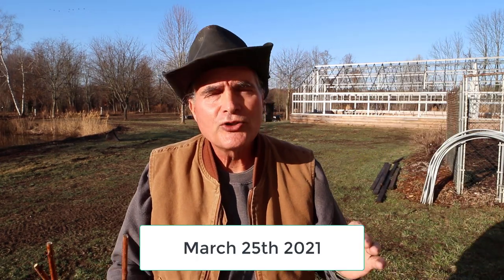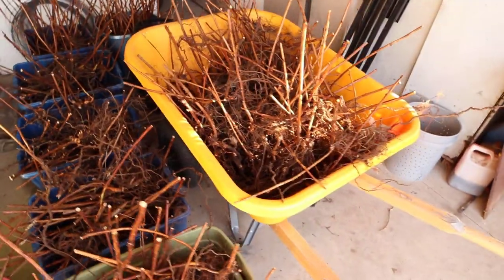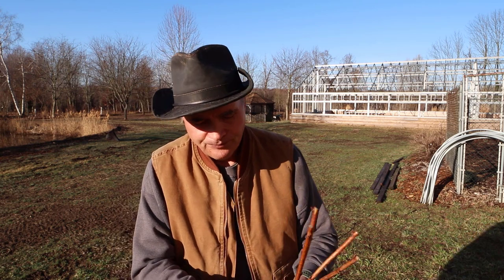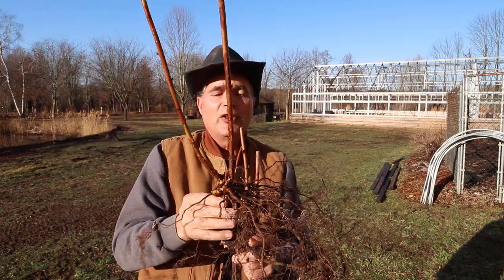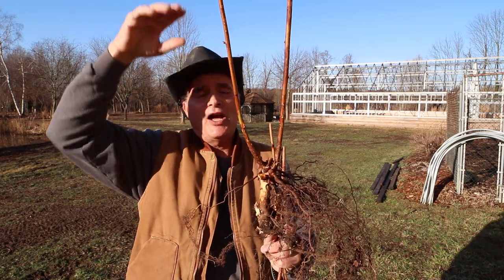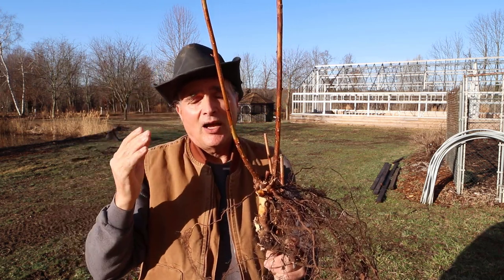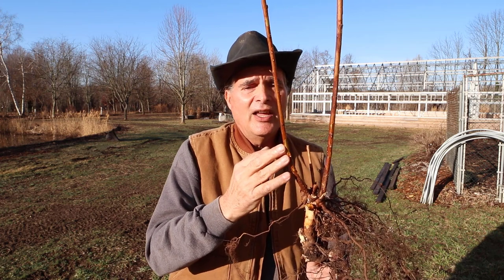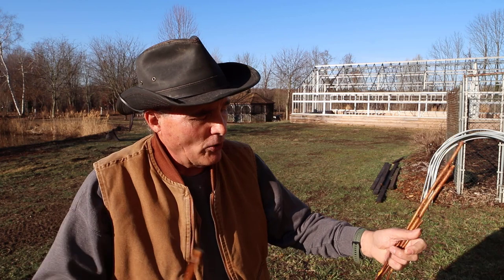Bare root Raspberry Plants Is your site good and ready for them?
In this video, I review information to know when you are determining if you have a site on your property that will allow you to have an excellent chance of producing a bountiful crop of raspberries for years to come.